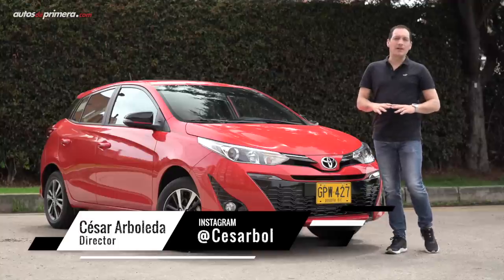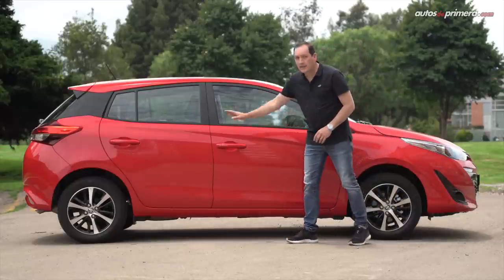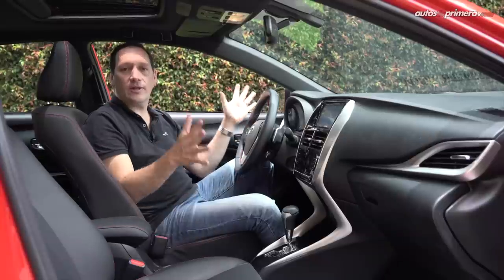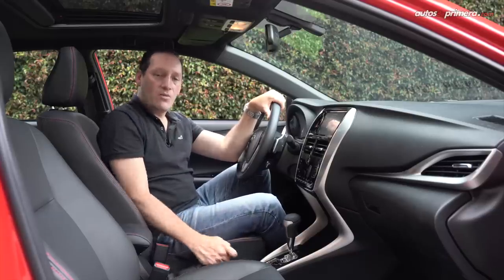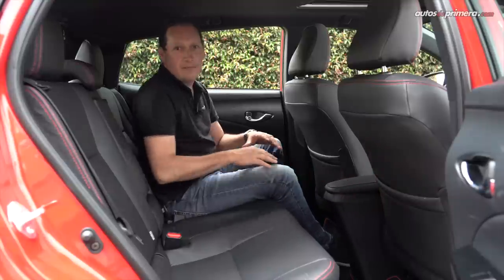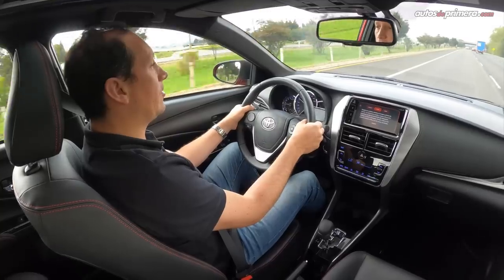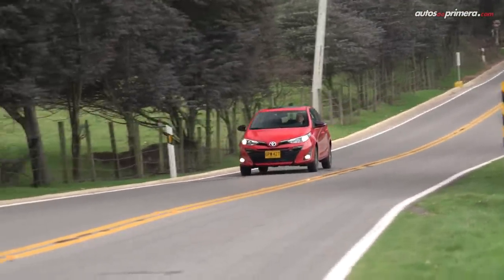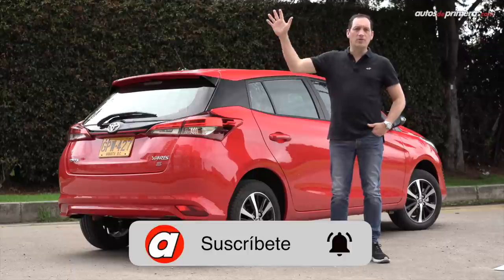Toyota Yaris Sport 🔥 ¿El mejor de su clase? 🔥 Prueba - Reseña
Toyota Yaris Sport, probamos a fondo el nuevo auto compacto de la casa japonesa. El nuevo Toyota Yaris está disponible en Colombia en varias versiones. En este video podrá ver la versión Toyota Yaris Sport 2021, el más equipado de todos. El nuevo Toyota Yaris se convierte en otra interesante alternativa en su segmento. ¿Qué les parece el Nuevo Toyota Yaris Sport 2022? ¿Les gustó el Yaris Sport? Déjanos tus preguntas o comentarios... ⬇️⬇️⬇️

Precio Toyota Yaris en Colombia (actualizado a junio de 2021):

• Toyota Yaris XL Mec. $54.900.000 (USD 15.212)
• Toyota Yaris XS Mec. $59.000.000 (USD 16.348)
• Toyota Yaris XS CVT $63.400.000 (USD 17.567)
• Toyota Yaris Sport Mec. $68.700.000 (USD 19.036)
• Toyota Yaris Sport CVT $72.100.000 (USD 19.979) **

* El precio en dólares es a una TRM de 1 dólar = $3.609 pesos colombianos "COP" al momento de publicar este video.
** Modelo del video

Presentado por: César Arboleda, @Cesarbol (Instagram) @CesarArbol (Twiter) para @AutosdeprimeraYT Autos de primera.